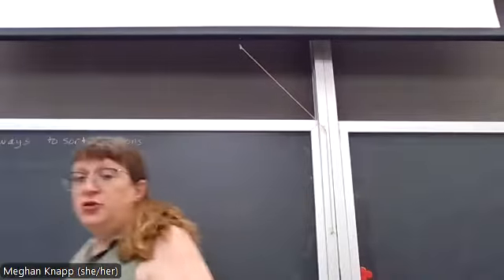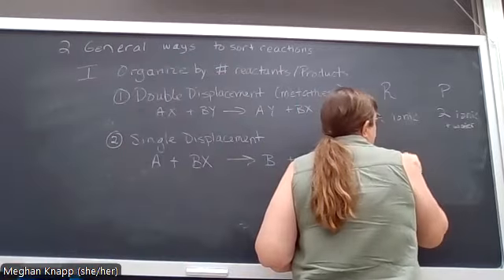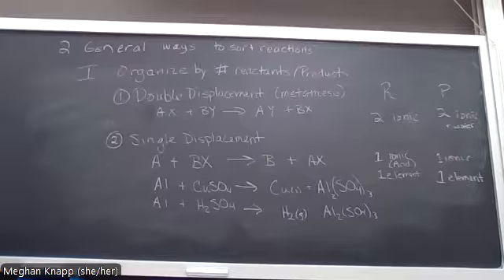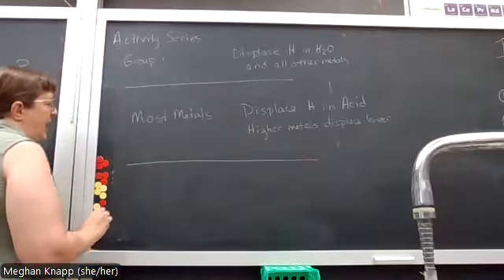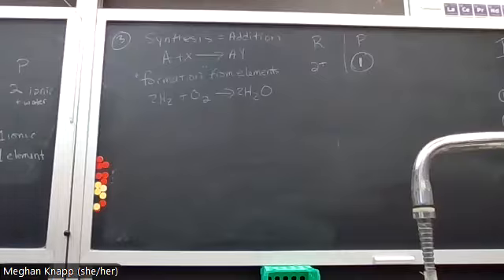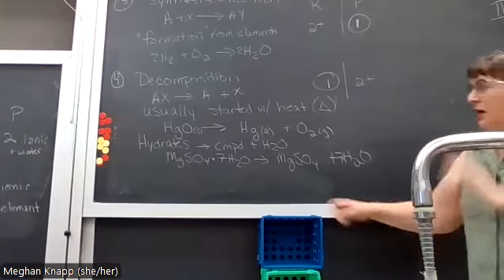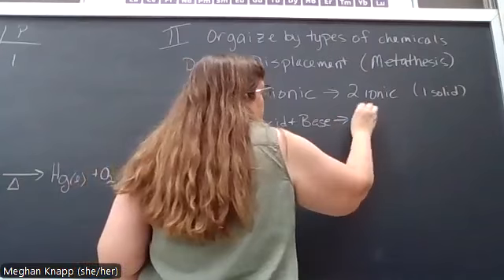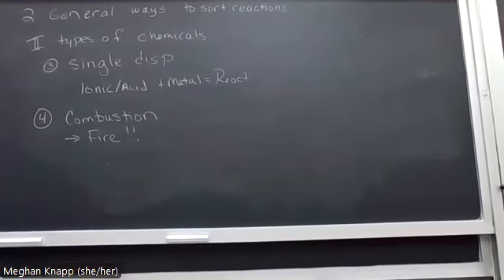10/06 Reaction Types